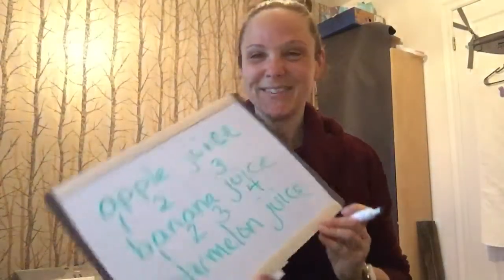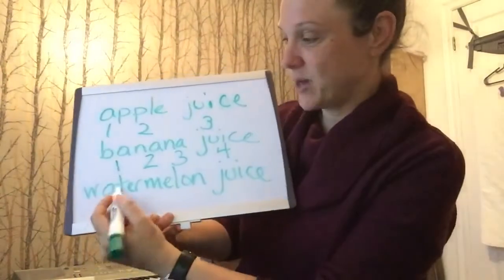Music Therapy Group - Let’s Play Instruments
Today we are going to play with shakers, rhythm sticks and drums. If you have those instruments, go grab them! If not, we will use wooden spoons, plastic jars and containers! Even a pot from the kitchen will do! Let’s have fun with instruments! Here we go!